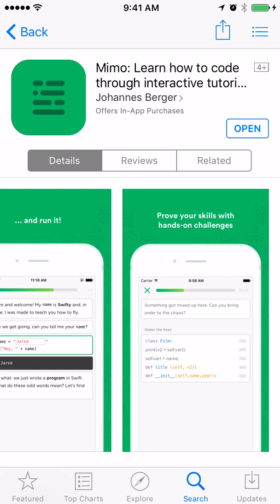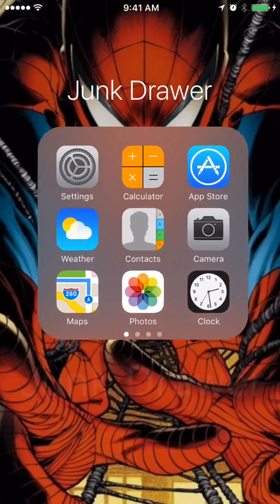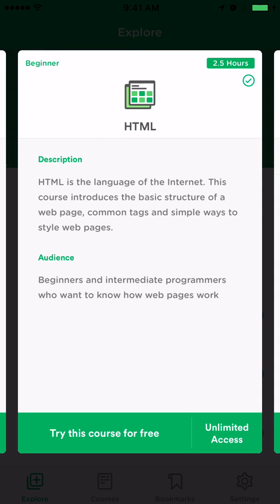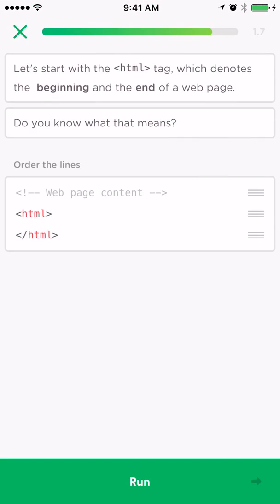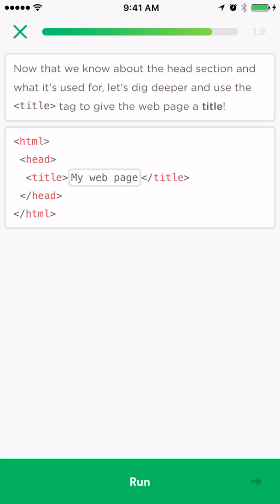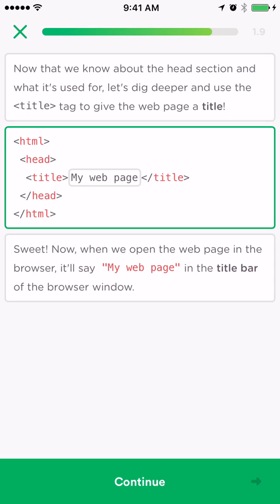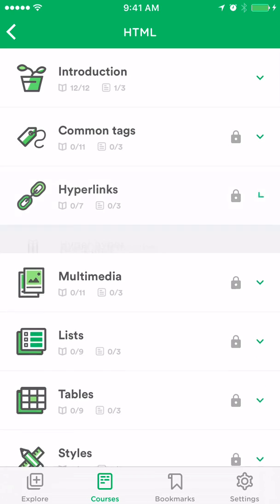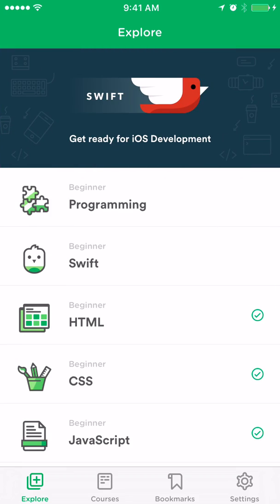Mimo: Learn to code app First Look - Review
First look at the new Mimo app.